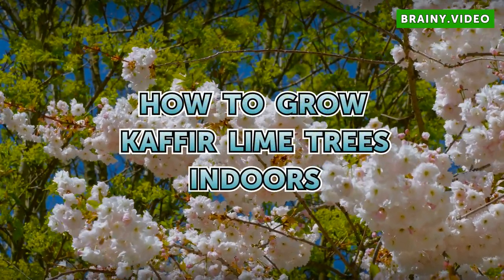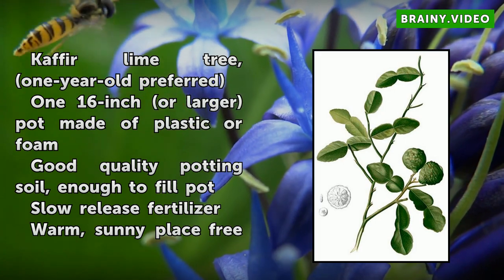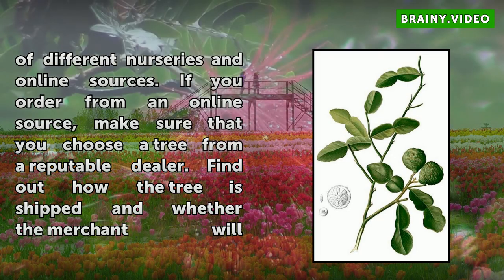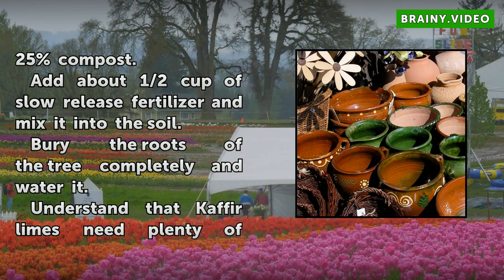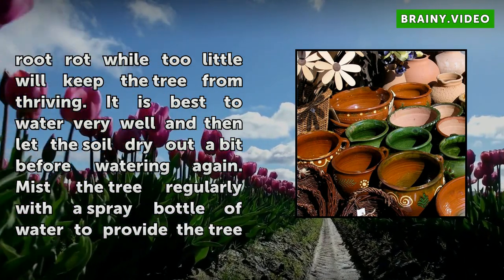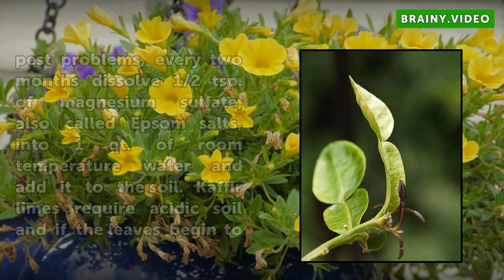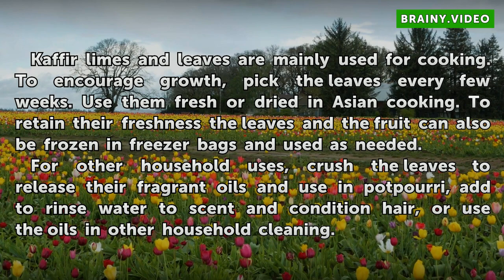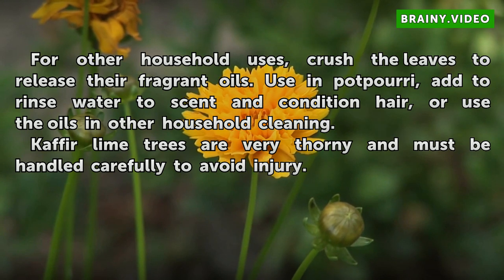How to Grow Kaffir Lime Trees Indoors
How to Grow Kaffir Lime Trees Indoors. The Kaffir lime tree is a dwarf citrus tree that is usually cultivated for use in Asian cooking. Because a Kaffir lime tree only reaches a height of 5 feet, it is ideal for container gardening and can be grown as an indoor plant.

Table of contents How to Grow Kaffir Lime Trees Indoors
Things You'll Need 00:36
Tips & Warnings 04:08